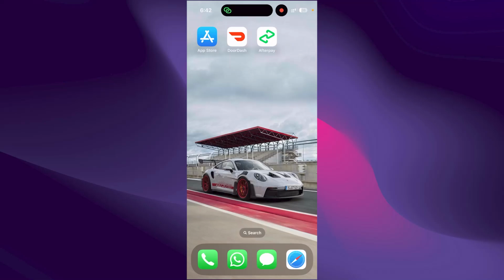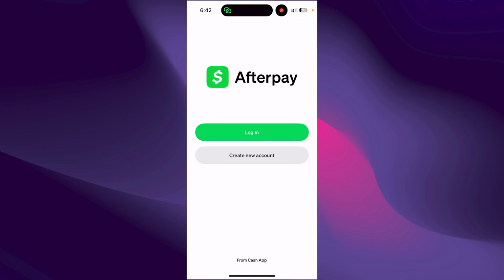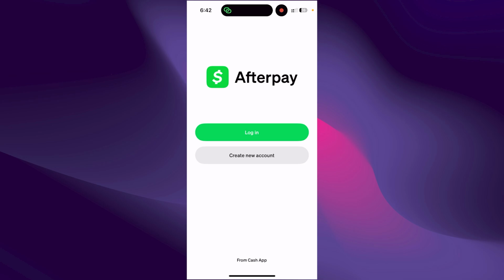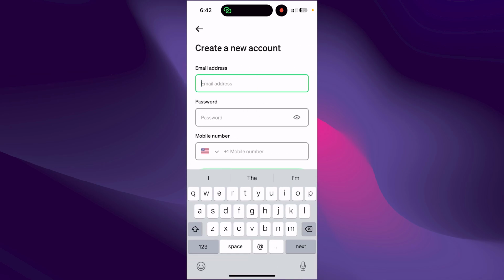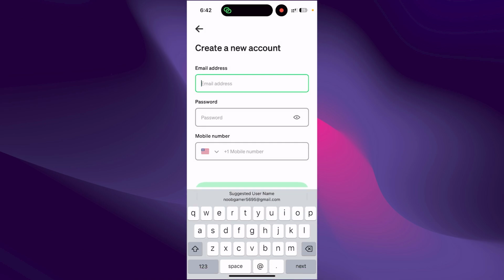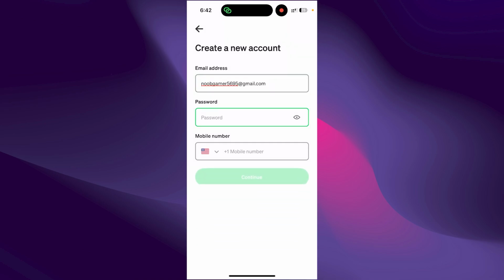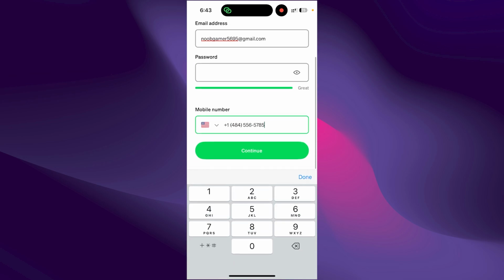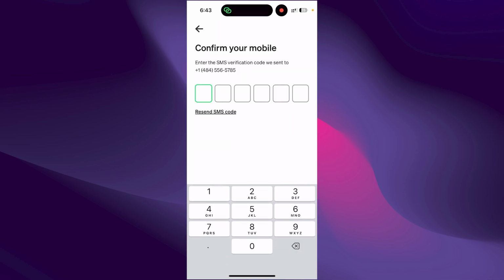How to Create an Account on Afterpay [easy]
The easiest way to create an account on Afterpay is by downloading and using the official Afterpay mobile app, although you can also apply directly during the checkout process at a participating online retailer. To use the app method, download the Afterpay app from your device's app store and select the Sign Up option, then you will be prompted to enter a valid and verifiable email address and mobile phone number for verification. After receiving and entering the 6-digit verification code, you will be guided through a quick eligibility assessment where you provide your basic personal details and link a valid credit or debit card, and once your information is confirmed electronically, your account is created, giving you a starting spend limit so you can immediately begin shopping and splitting payments.